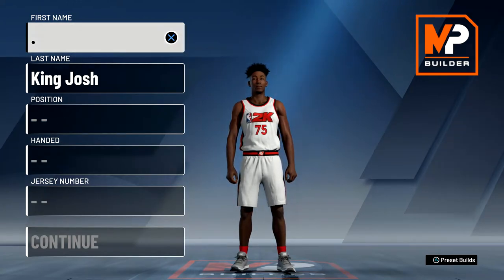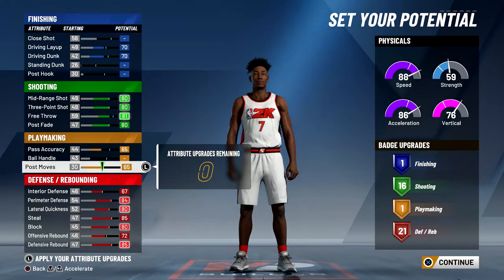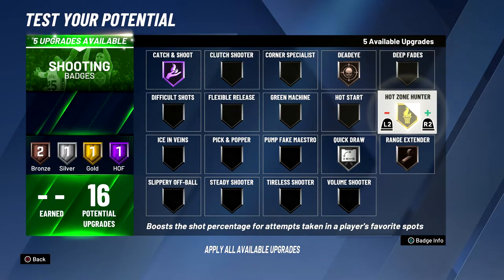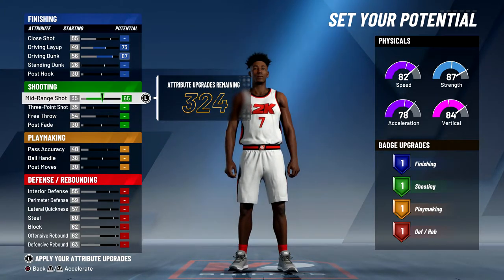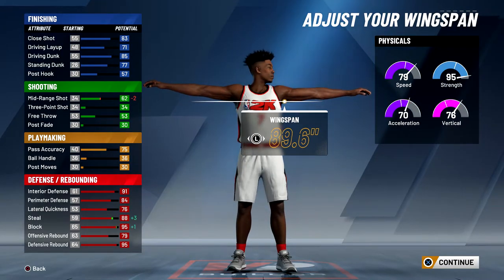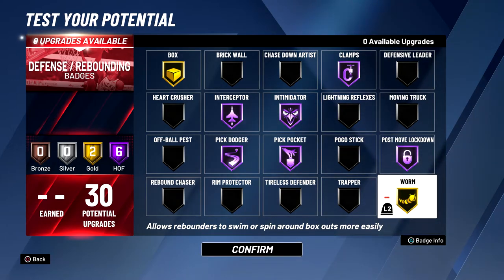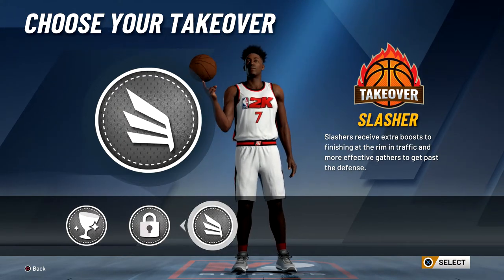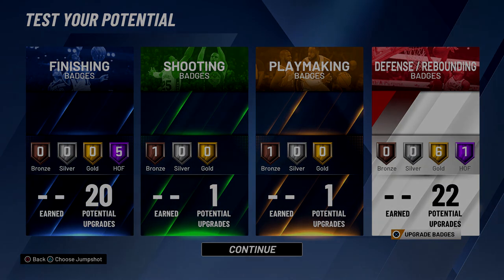DOMINATE Like MICHAEL JORDAN! Top 3 Best Lockdown Defender Builds in NBA 2K20!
In this video, I will show you how to create the top 3 best lockdown defender builds in NBA 2K20. These builds are OVERPOWERED especially if you know how to use them correctly and they match your play style. This is the perfect build to run SF on 3s or pro am. These builds play like Michael Jordan, Klay Thompson, Kawhi Leonard, Paul George, a young Kobe Bryant, Scottie Pippen, Giannis Antetokounmpo, Shawn Marion, Danny Green, and Trevor Ariza, and Marcus Smart.